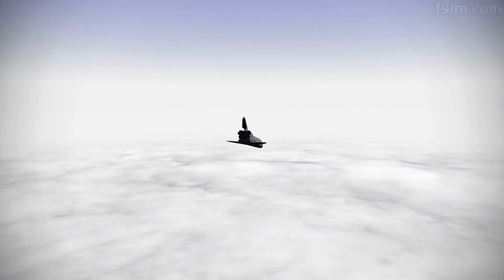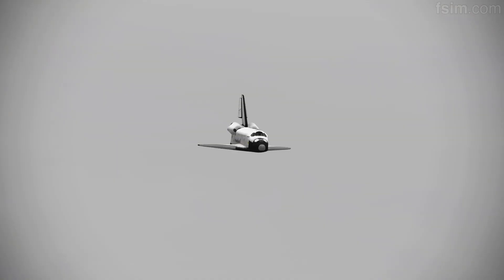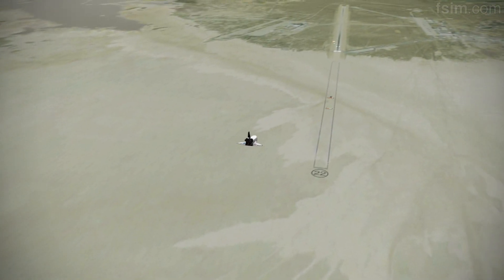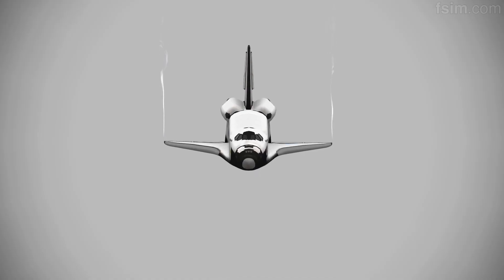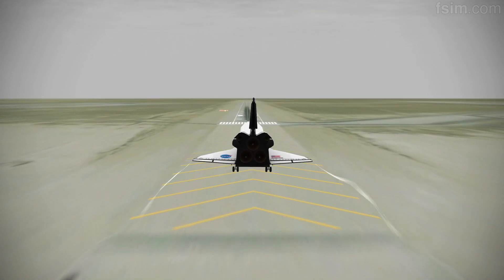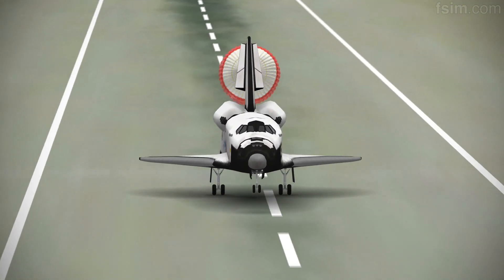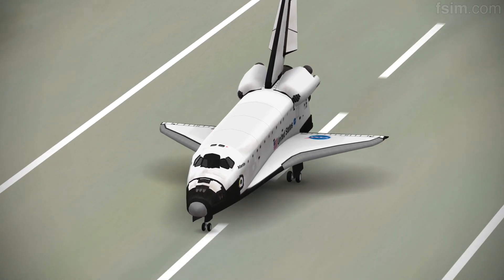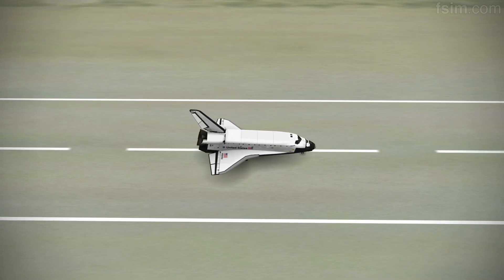My FIRST ever 3-STAR landing is F-sim! (927,000 points!!!)